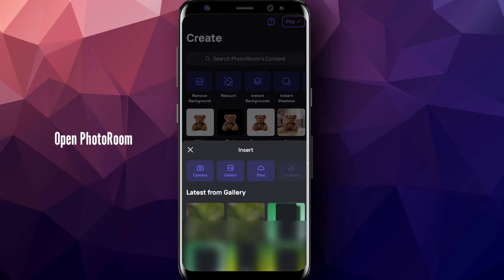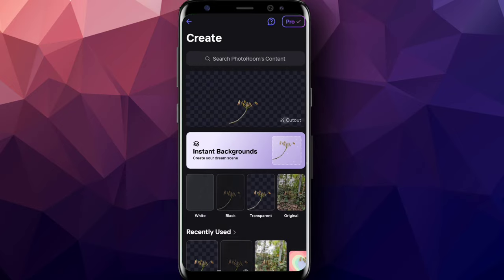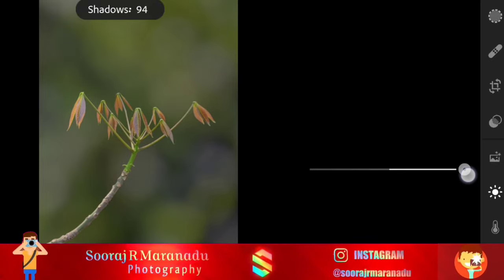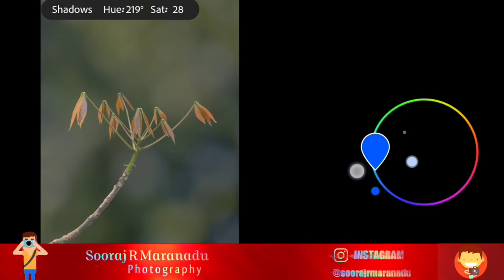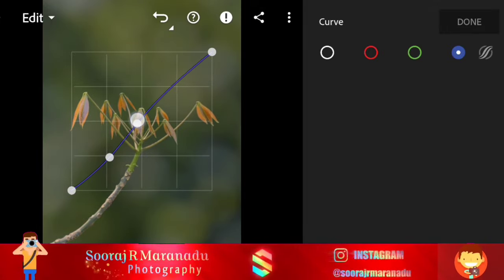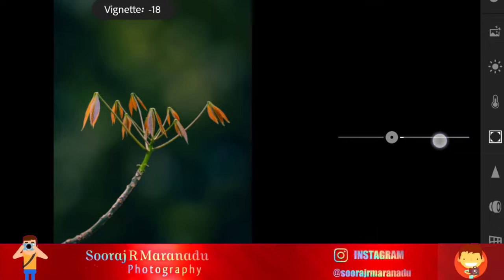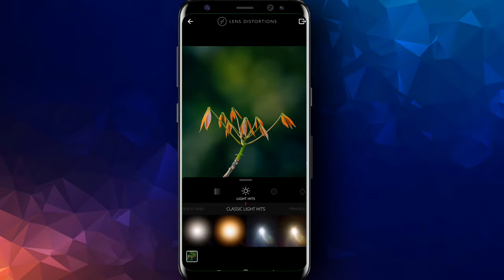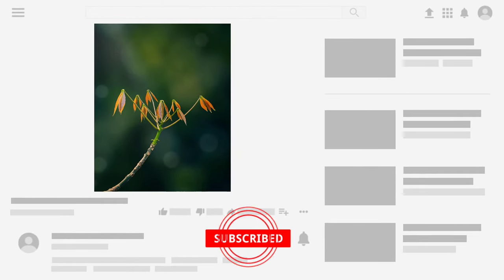How to Blur Image Background and Lightroom Color Grading | PhotoRoom Editing | Lens Distortions Edit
Mobile photo editing, Lightroom color grading , PhotoRoom Background blurring

1. Mobile photo editing apps
2. Smartphone editing techniques
3. Step-by-step photo editing
4. Basic editing tools on mobile
5. Enhancing colors on mobile
6. Retouching portraits on your phone
7. Creative filters for mobile photos
8. Adding text and graphics to images
9. Creating double exposures on mobile
10. Adjusting brightness and contrast
11. Removing blemishes in mobile photos
12. Exploring HDR editing on smartphones
13. Instagram-like presets for mobile
14. Making your photos pop on mobile
15. Professional-looking edits on the go
16. Editing landscape photos on your phone
17. Fine-tuning exposure on mobile
18. Mastering the curves tool on mobile
19. Creating stunning black and white edits
20. Applying selective edits on smartphones
21. Editing RAW photos on your mobile
22. Artistic editing techniques on the phone
23. Perfecting skin tones in mobile photos
24. Creating a cohesive Instagram feed
1. Snapseed tutorial
2. Photo editing with Snapseed
3. Snapseed tips and tricks
4. Snapseed app review
5. Best Snapseed filters
6. Creative photo editing on Snapseed
7. Enhancing photos using Snapseed
8. Snapseed editing techniques
9. Advanced Snapseed features
10. Snapseed vs. other editing apps
11. Mastering Snapseed tools
12. Transforming images on Snapseed
13. Snapseed editing workflow
14. Portrait retouching in Snapseed
1. Lightroom color grading tutorial
Photo editing tutorial
2. Lightroom editing techniques
3. PhotoRoom app tutorial
4. Blur background photo edit
5. Moody green preset Lightroom
6. Professional photo editing
7. How to blur photo background
8. Lightroom mobile tutorial
9. Lightroom blur effect
10. PhotoRoom editing guide
11. Achieve moody tones in Lightroom
12. Lightroom presets for green tones
13. Easy photo editing
14. Enhance photos in Lightroom
15. Background blur photography tips
16. Lightroom tricks for beginners
17. Advanced Lightroom editing
1.
2.
3.
4.
5.
6.
7.
8.
9.
10.
11.
12.
13.
14.
15.
16.
17.
18.
19.
20.